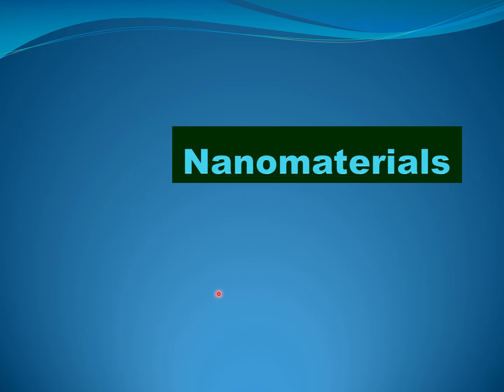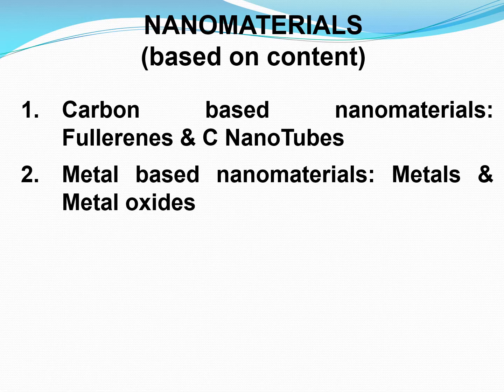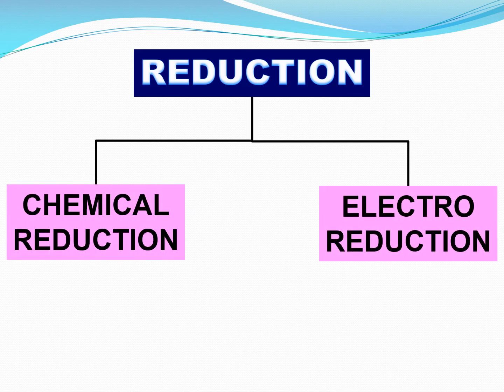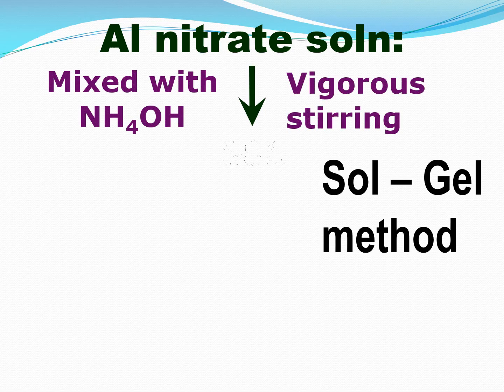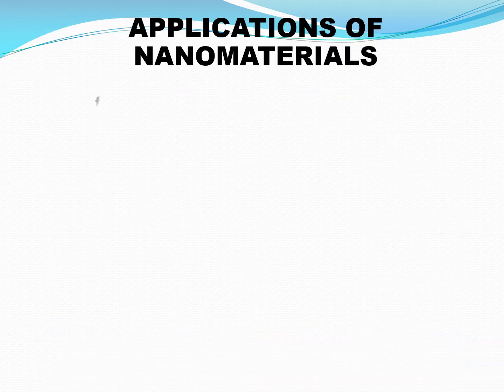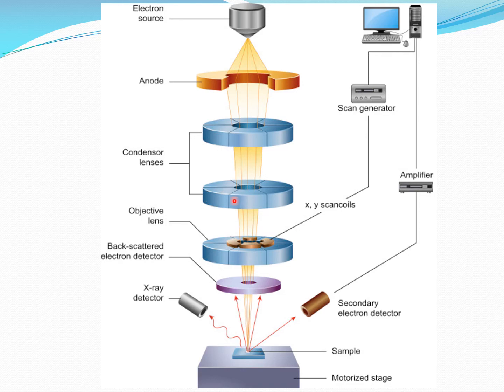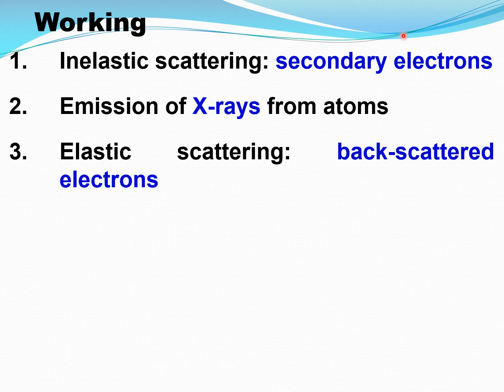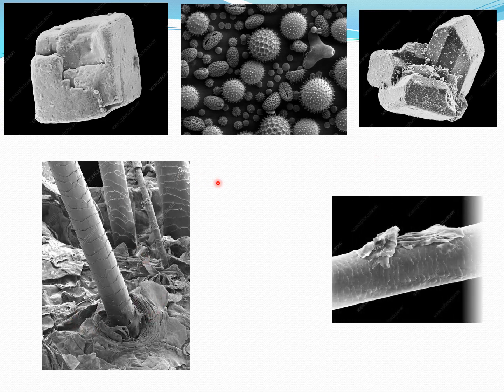MODULE III INSTRUMENTAL METHODS VIDEO NANOMATERIALS